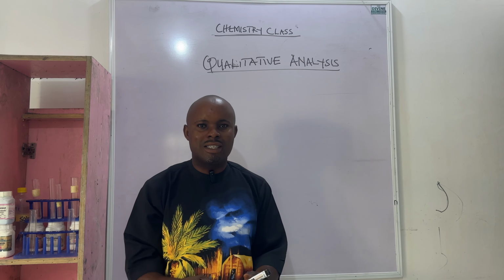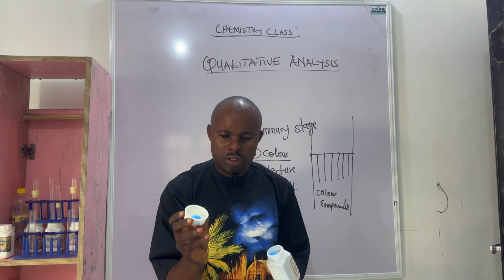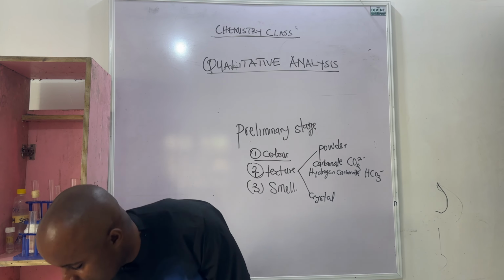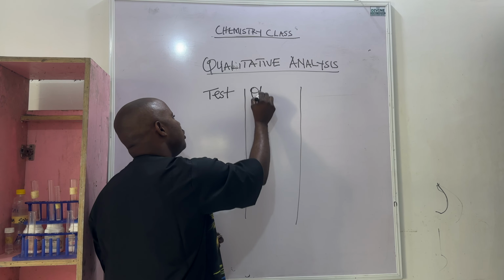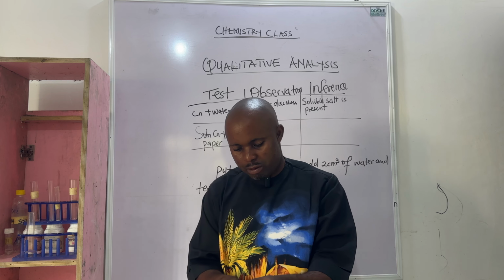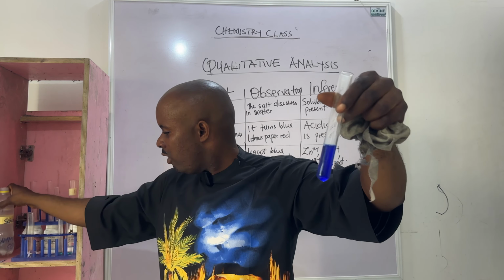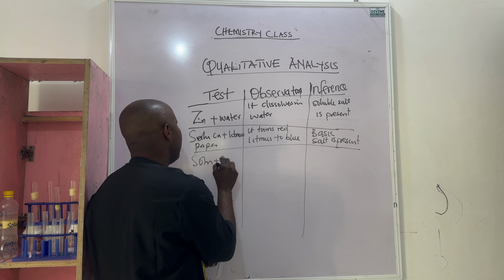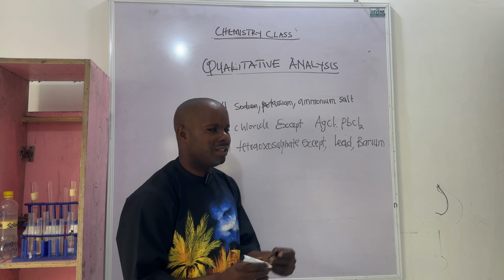Qualitative Analysis- Identifying ions and Compounds Made Easy.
Welcome to my Chemistry class! In this video, I explain the basics of qualitative analysis, a vital part of practical chemistry that helps us identify cations, anions, and gases using simple laboratory tests.

What You’ll Learn:

✅ What qualitative analysis is and why it’s important
✅ How to identify common cations (e.g., Cu²⁺, Fe²⁺, Fe³⁺, NH₄⁺)
✅ How to test for anions like SO₄²⁻, NO₃⁻, CO₃²⁻, Cl⁻
✅ Simple tests for gases like hydrogen, oxygen, carbon dioxide, and ammonia
✅ Observations, inferences, and common exam questions
✅ Key tips for WAEC, NECO, and JAMB practicals

This video is perfect for students preparing for practical exams or those who want to strengthen their lab skills in chemistry.

📩 Ask your questions in the comments — I’ll respond quickly!